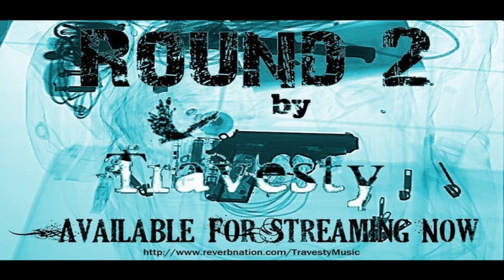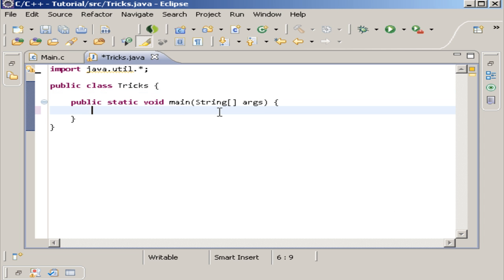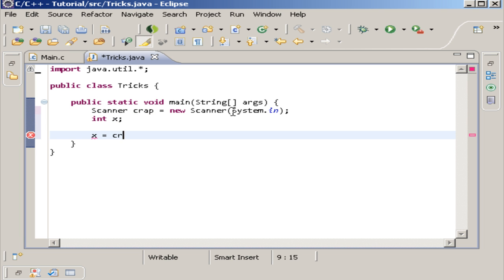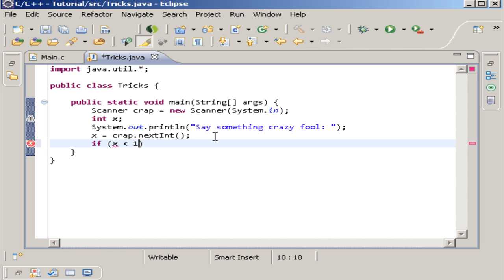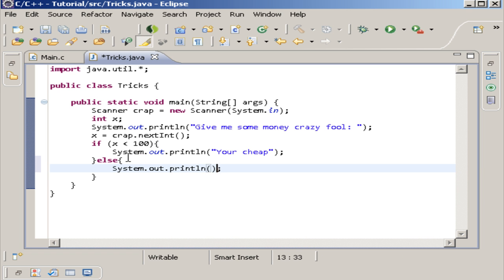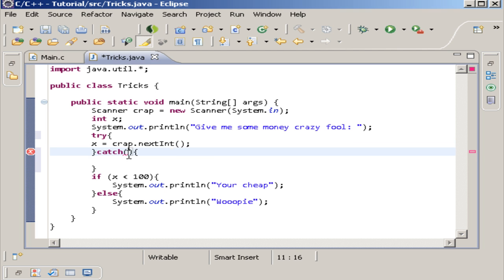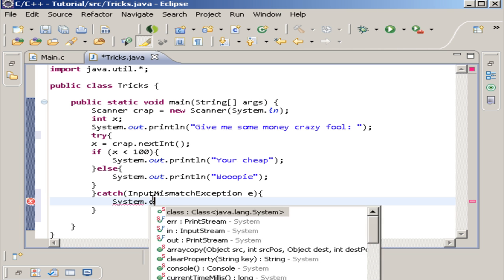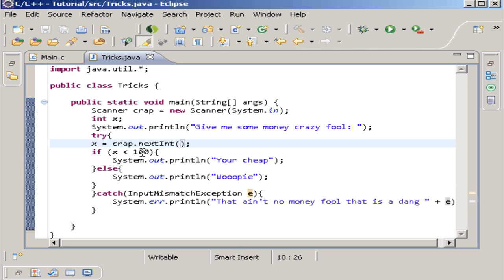Java Jdk 7 Tutorial 29 Exception handling with Try and Catch